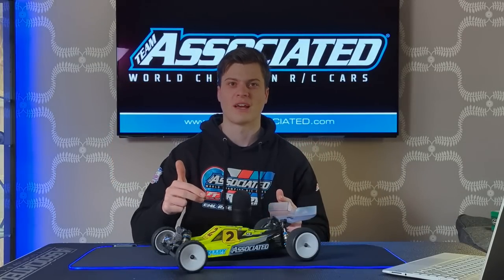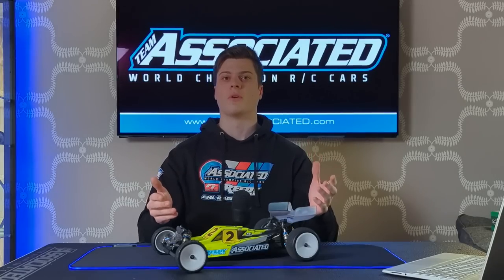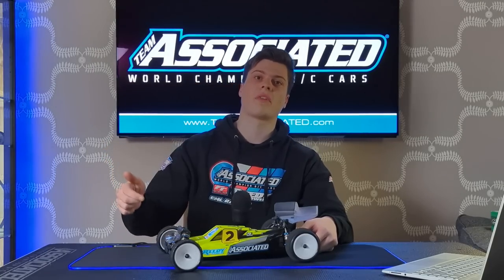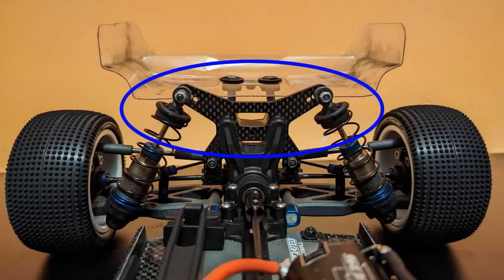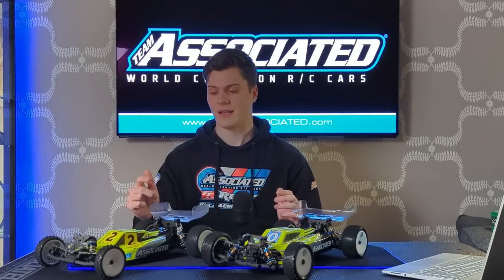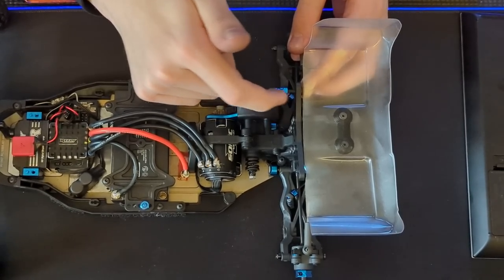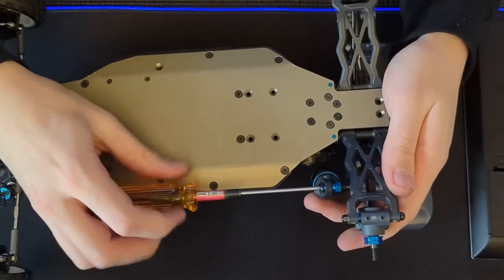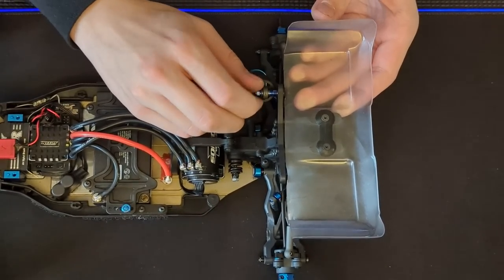Inverted Shocks: The New RC Trend Explained!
A quick video explaining everything about inverted shocks.